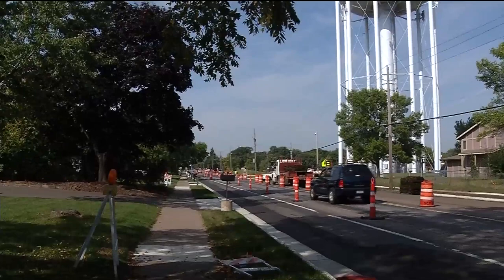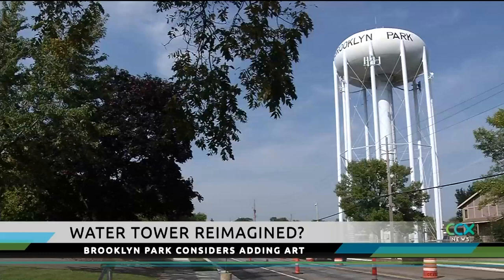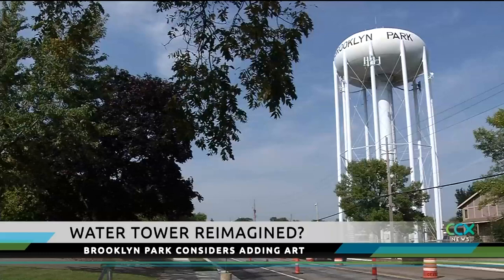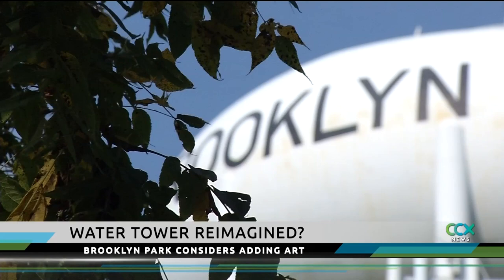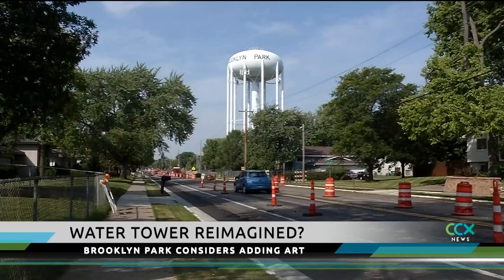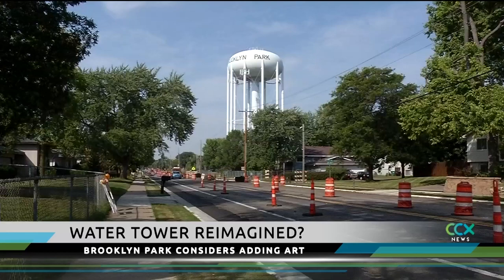Brooklyn Park considers adding art to water towers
One of Brooklyn Park’s oldest water towers is due for rehabilitation in 2018, and the city is considering adding art in the form of a city branding image to the tower next year. A final decision will be made by the end of 2017. If approved, the art could be added to the city’s other water towers as well.